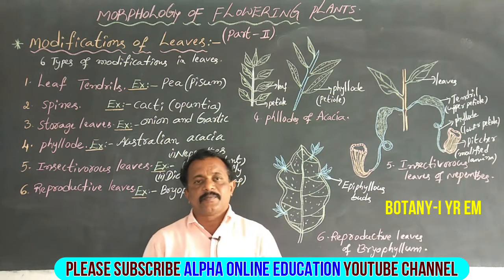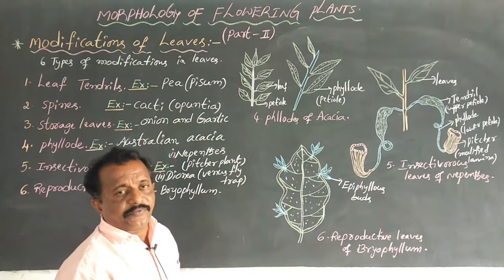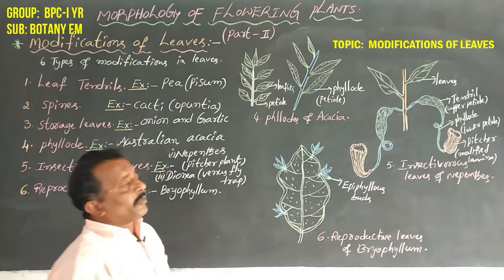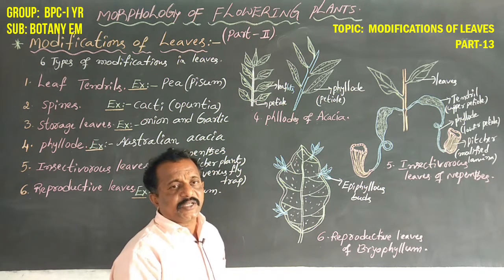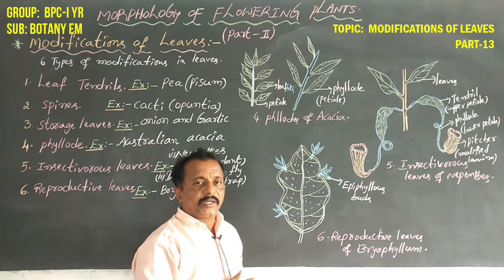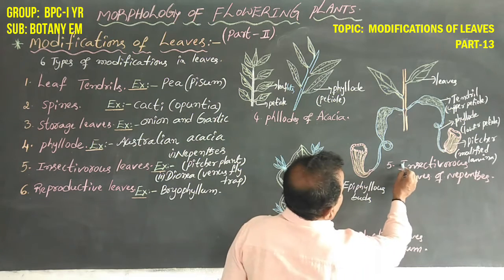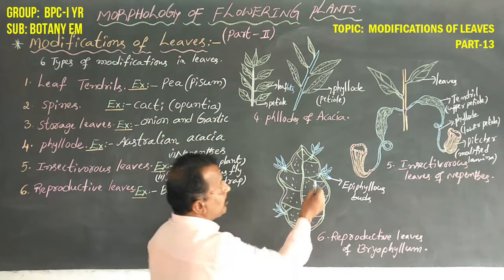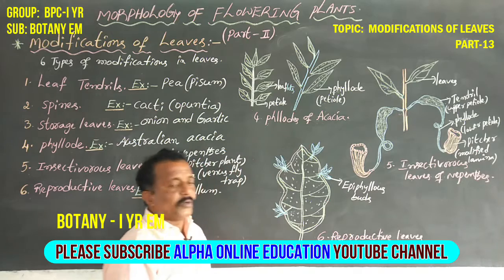INTER-I YR: BOTANY-I YR EM: TOPIC: MODIFICATIONS OF LEAVES PART - 13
INTER-I YR:  BOTANY-I YR EM:
TOPIC:  MODIFICATIONS OF LEAVES PART - 13
B1ENMOL204